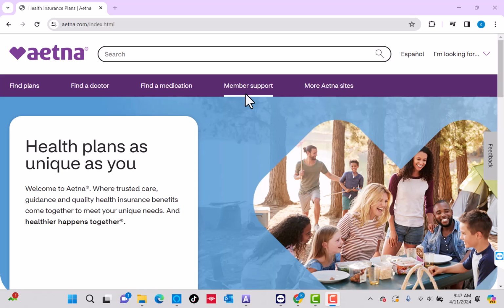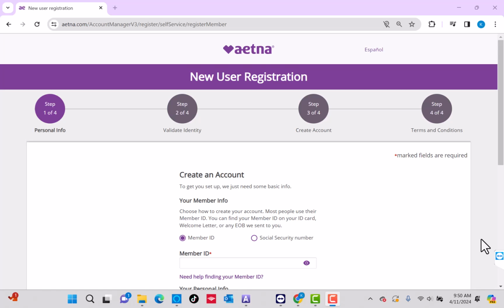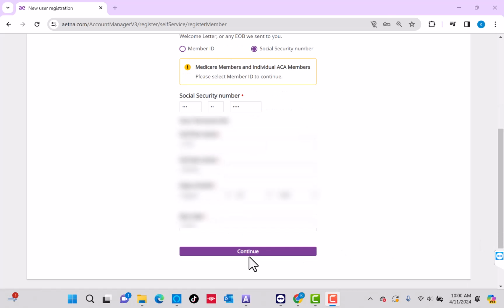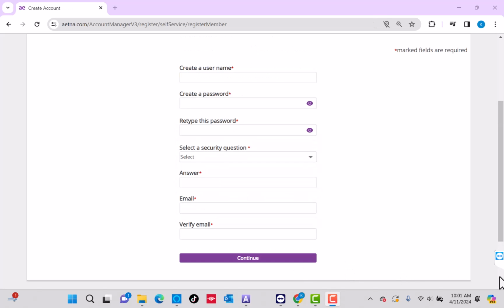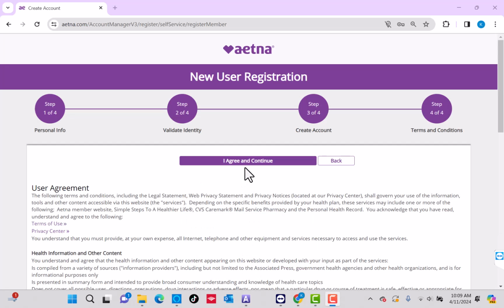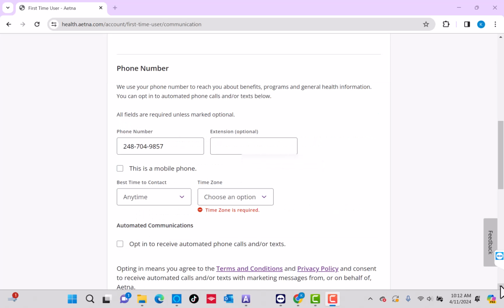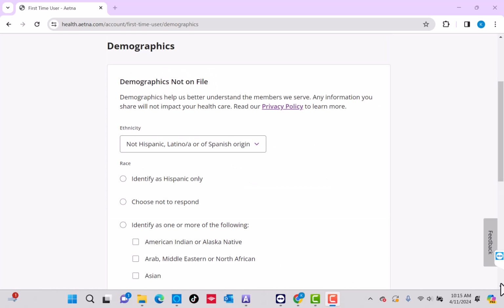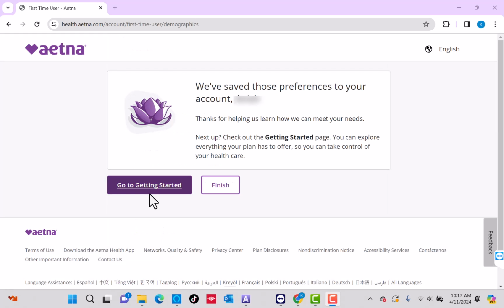How to Create an Aetna Online Account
Learn how to easily create an Aetna online account in this step-by-step tutorial.